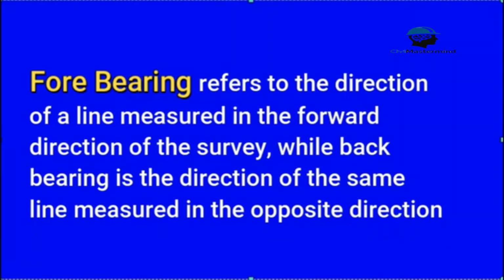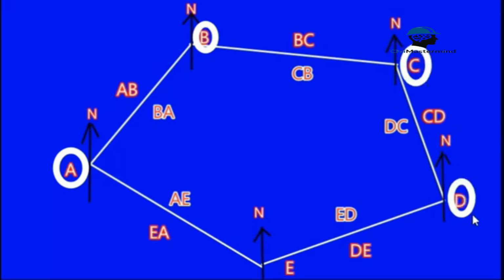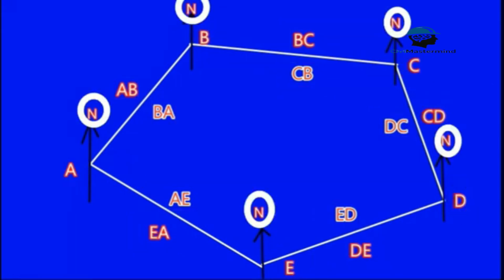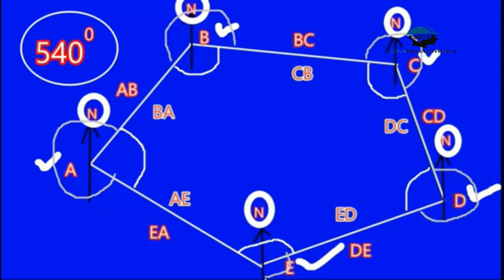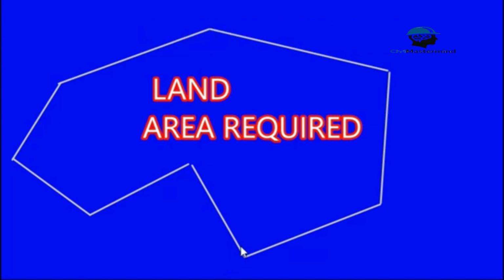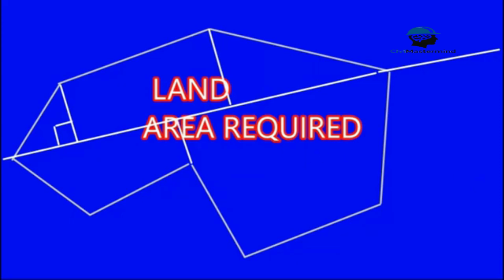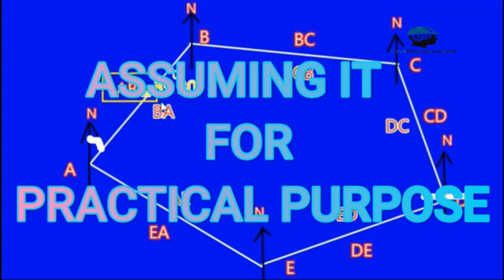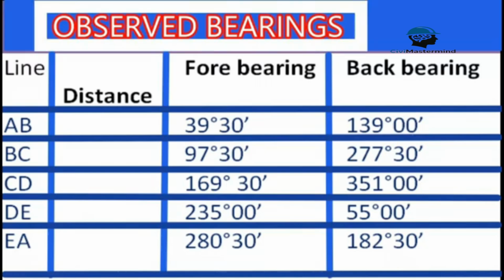Surveying Secrets Revealed FORE & BACK BEARING CALCULATIONS#surveying prismatic compass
In surveying, **fore and back bearing calculations** are crucial for accurate mapping and navigation. The **fore bearing** is the direction from one survey point to the next, measured clockwise from the north. Conversely, the **back bearing** is the direction from the second point back to the first, typically differing by 180° from the fore bearing.
Understanding and applying these calculations ensures precision in plotting lines on the ground or map. For example, if a fore bearing is 60°, the back bearing would be 60° + 180° = 240°. If the fore bearing exceeds 180°, subtracting 180° gives the back bearing. These principles help in **checking for surveying errors**—when fore and back bearings don’t differ by exactly 180°, it may indicate a mistake or magnetic interference.
Surveyors often use a **prismatic compass or theodolite** to measure bearings. Mastering fore and back bearing calculations allows for more reliable **traversing**, the method of connecting multiple points in a sequence. Knowing this secret not only improves accuracy but also boosts confidence in fieldwork and documentation. It's a fundamental skill that underpins much of surveying’s reliability and trustworthiness in engineering and land assessment.